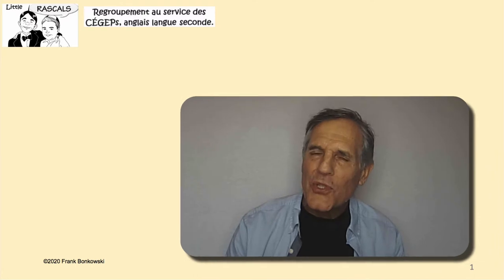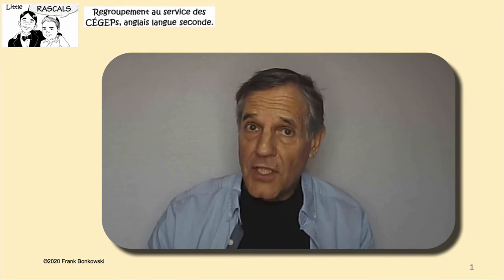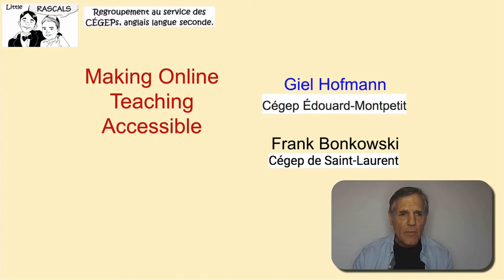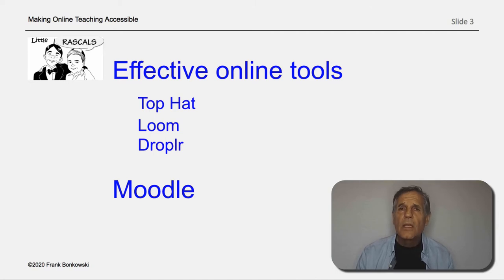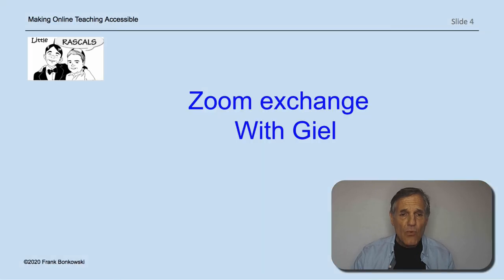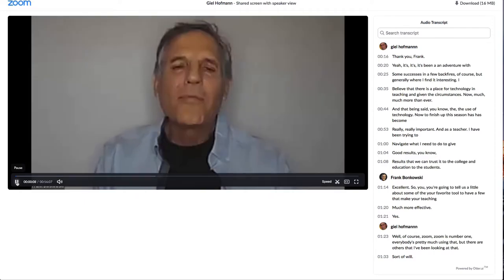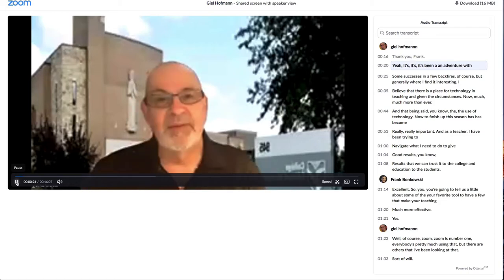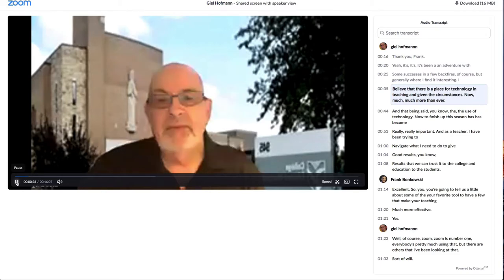Rascals_Giel Hofmann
Using varied methods and tools, a college teacher shares his formula for making online English language teaching and learning a profitable experience. He raves about using Top Hat, Loom and Droplr to make his teaching accessible to students.